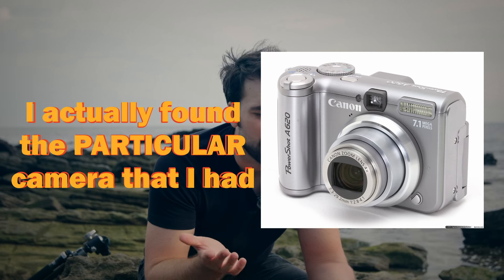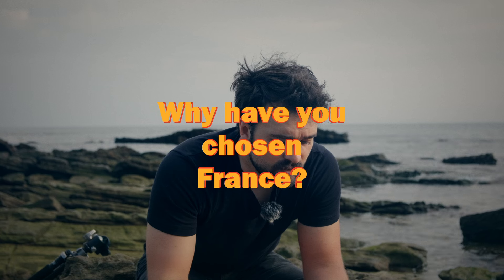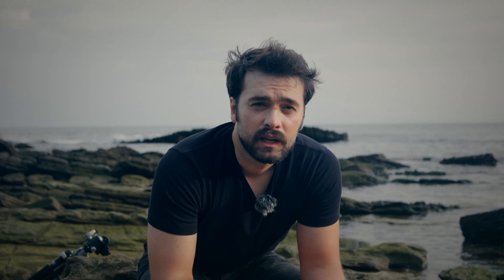My first Questions&Answers video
00:00 - Intro
00:52 - What is your best film camera?
01:35 - How do you develop film?
02:47 - How did you start photographing?
04:57 - Why have you chosen France?
06:05 - Do you speak/learn French?
07:01 - Best camera for a beginner? (on a budget)
08:40 - What is your dream camera/lens setup?
10:37 - What is the best film camera (for the beginners)
12:03 - The most memorable thing happened to you as a photographer?
14:07 - Outro

➫ My Main Camera - FujiFilm X2Hs
➫ My Film Camera - Mamiya Rz 67 Pro ii
➫ My Second Camera - FujiFilm GFX 50s ii
➫ My Main Lens - FUJI XF 18-55MM F2.8-4 R LM OIS
➫ My Second Lens - Sigma 35mm F1.4 ART